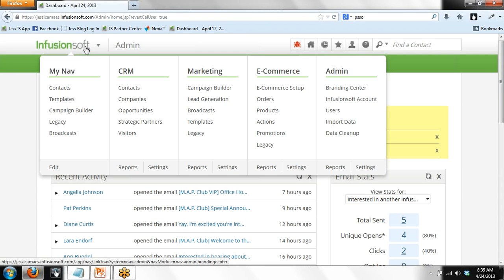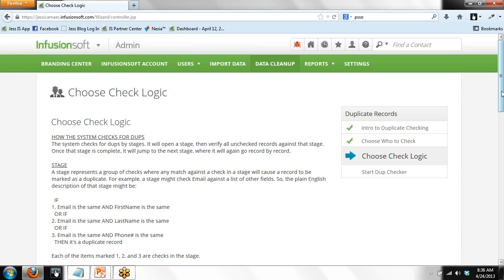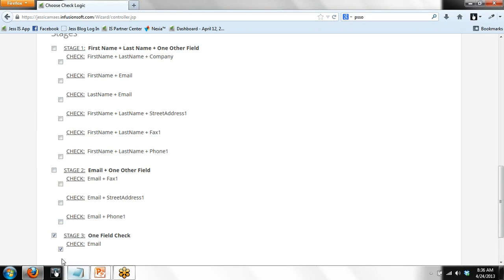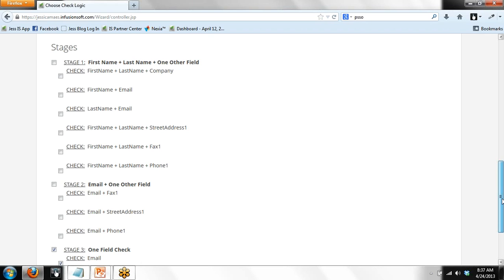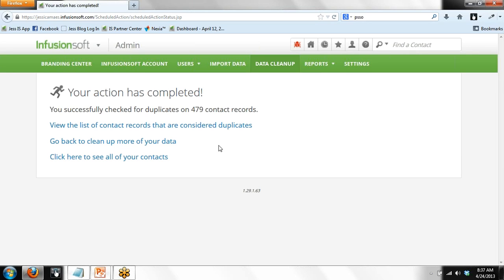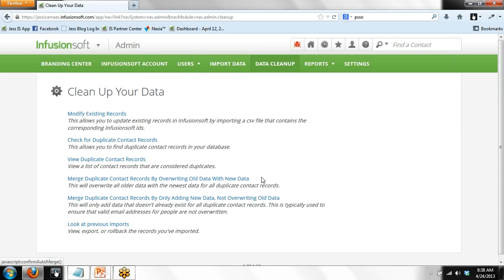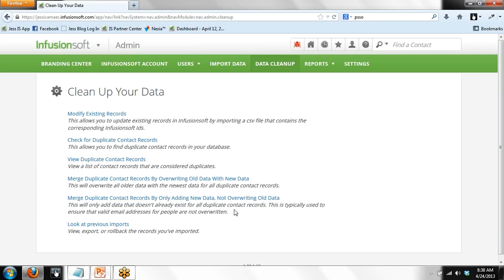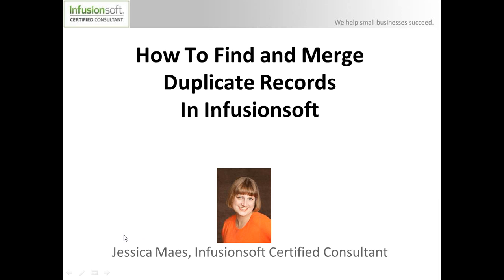How To Find and Merge Duplicate Records In Infusionsoft